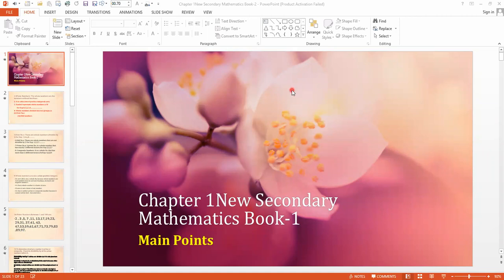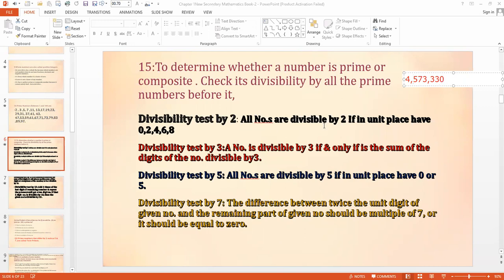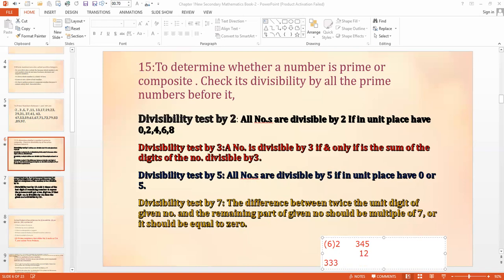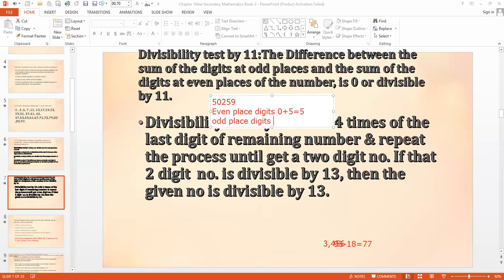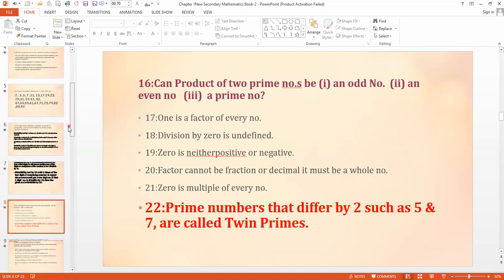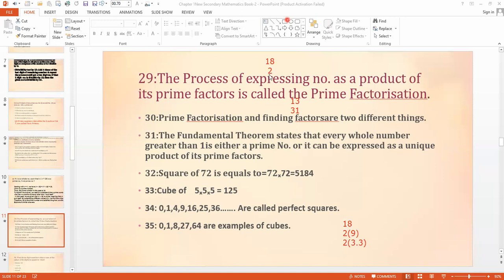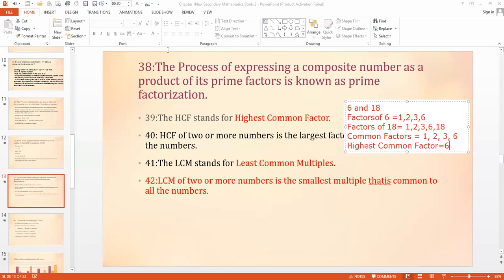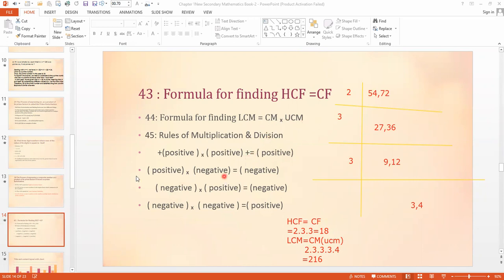New Secondary Mathematics Book -1 Chapter No 1 Main points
Main points,
class 6,
whole numbers,
test of divisibility,
HCF,
LCM,
Square & Square Roots,
Cube & Cube Roots.